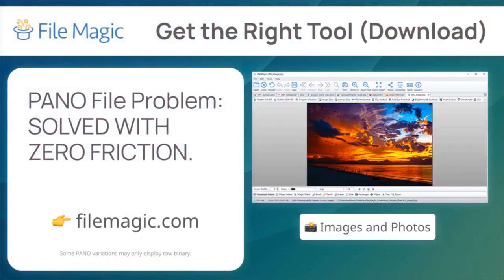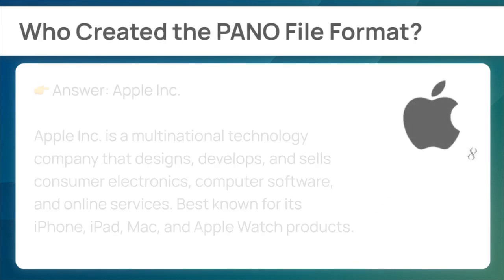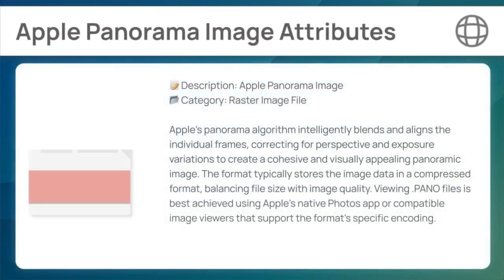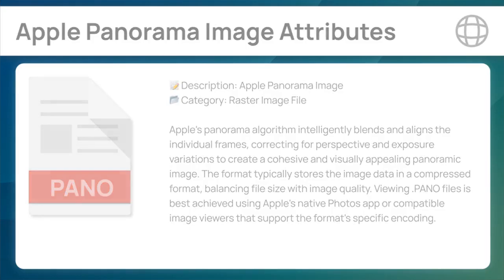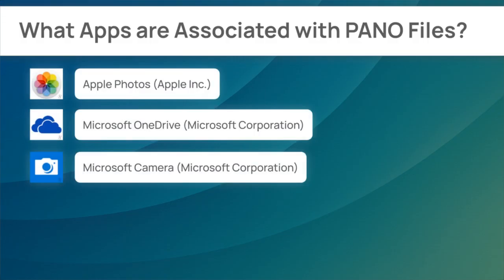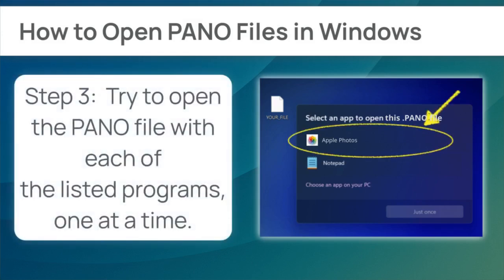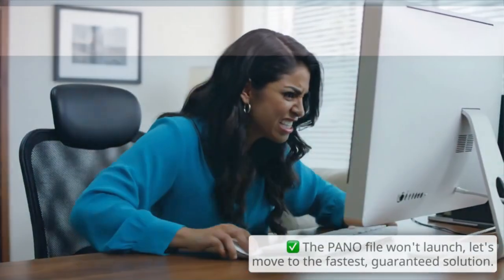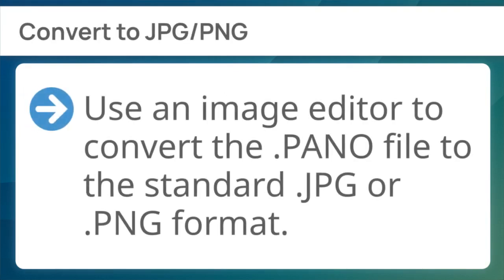Opening PANO Files (Google Photos)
Having trouble opening your Apple Panorama Image format? You are not alone! In this quick tutorial, I’ll show you exactly how to open, view, and fix any PANO file on Windows — even if your PC doesn’t recognize the format. I'll show you free programs, how to fix common errors, and the easiest *1-click solution* if nothing else works.

Apple's panorama algorithm intelligently blends and aligns the individual frames, correcting for perspective and exposure variations to create a cohesive and visually appealing panoramic image. The format typically stores the image data in a compressed format, balancing file size with image quality. Viewing .PANO files is best achieved using Apple's native Photos app or compatible image viewers that support the format's specific encoding.

Download Universal Tool (Verified): The verified solution for opening PANO files without needing the original software.

▶ What You Need to Know:

- Troubleshoot Windows errors preventing PANO access
- How to Check Codecs
- How to Use Image Viewer
- Learn how the PANO file format was created
- Find out what type of data the PANO file holds
- Correct Windows PANO file association problems
- Learn which applications support this PANO format
- How to Convert to JPG/PNG

Microsoft Camera (Microsoft Corporation)

Timestamps:

00:00 - Overview
00:21 - The PANO Extension
00:47 - PANO File Format Composition
01:16 - How to Run PANO Files
01:55 - PANO File Recovery